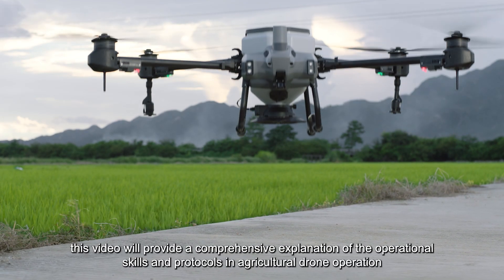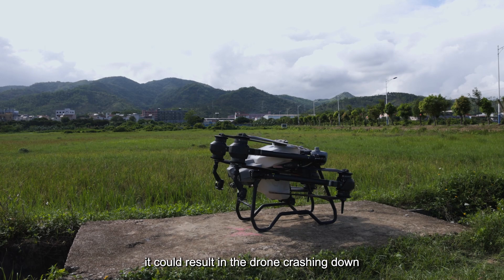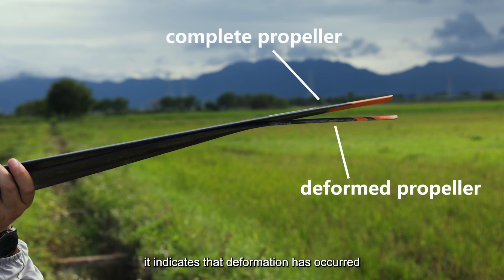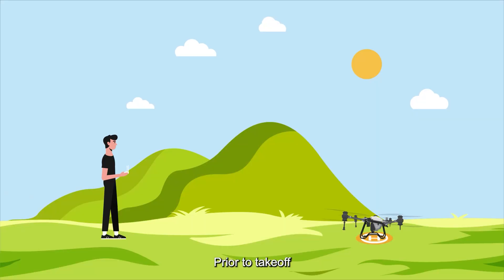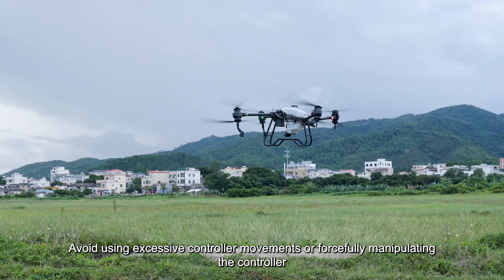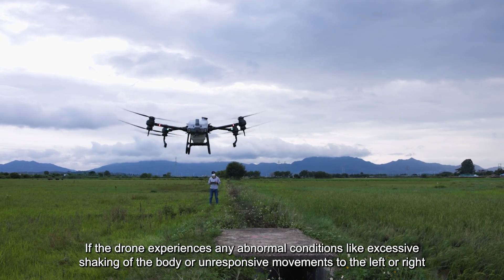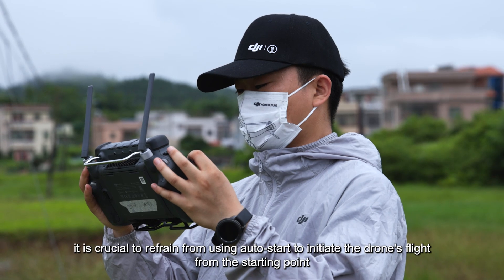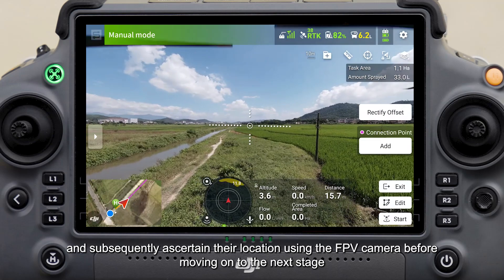Pre-flight Drone Inspection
Here we will introduce what we should do to keep safe before the agricultrual drone takes off, please kindly check this video.